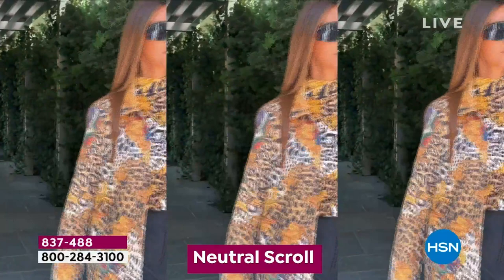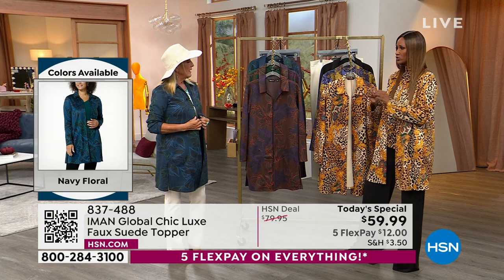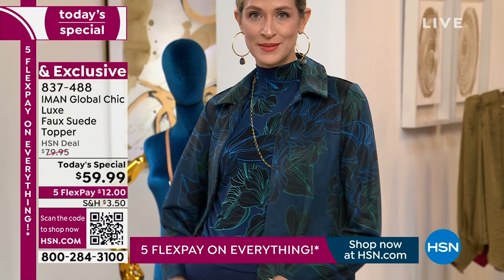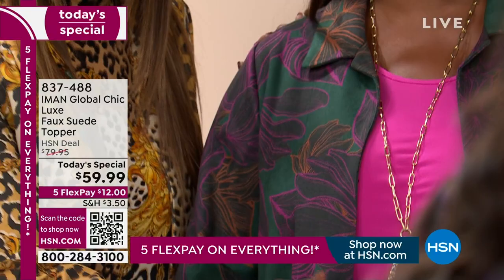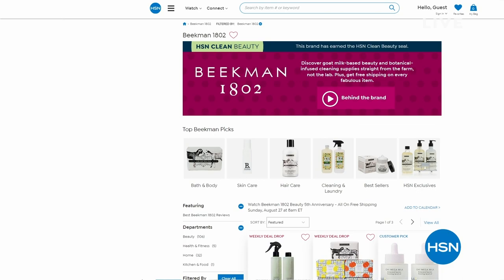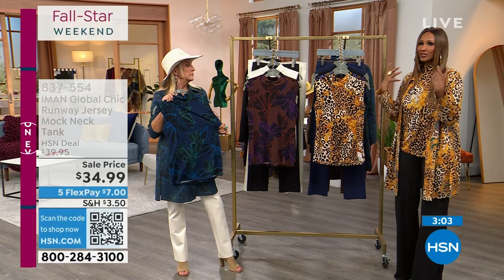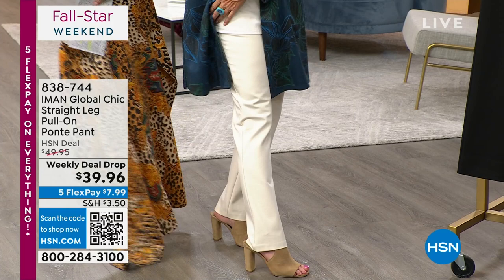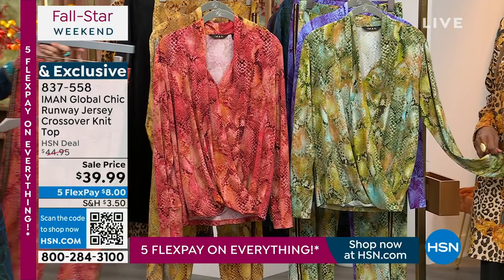HSN | IMAN Global Chic Fall Fashions 08.27.2023 - 12 AM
Step out in style in the best of fall fashion from supermodel Iman.